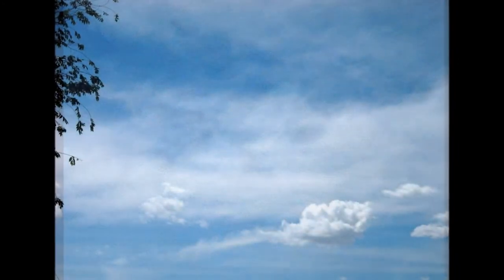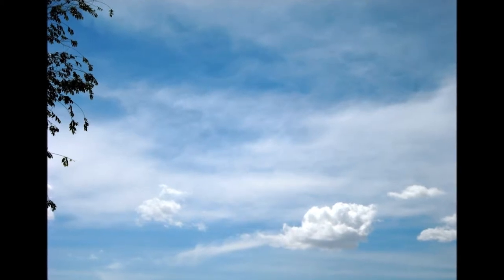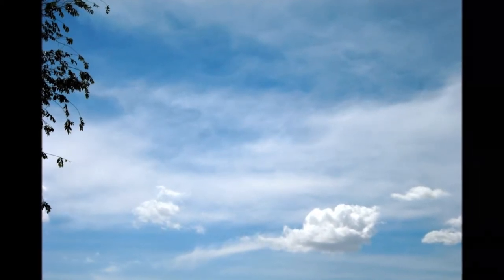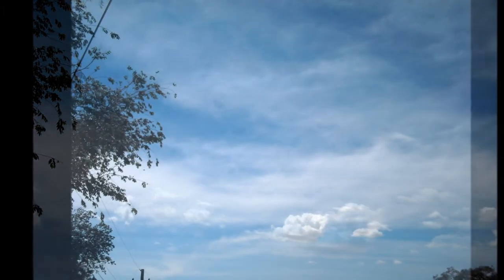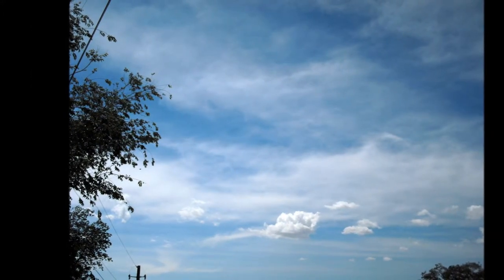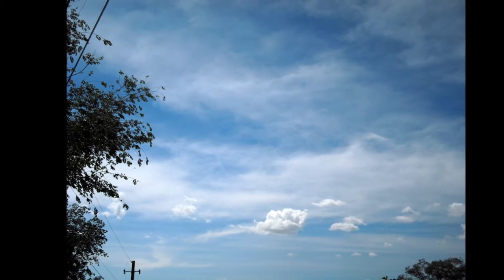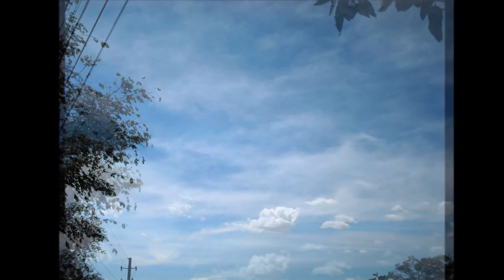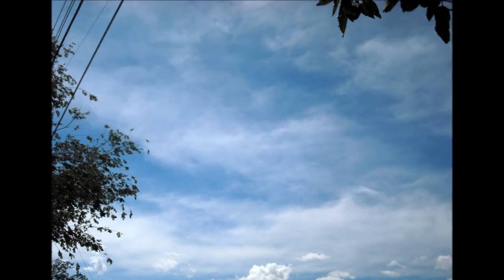"Clouds (Both Sides Now)" arrangement R Talley 4 20 15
Voted #2 Best online Guitar Instructor, 2013 Jim Bruce Blues & Ragtime Guitar Instruction

Old but good eh?

Ron